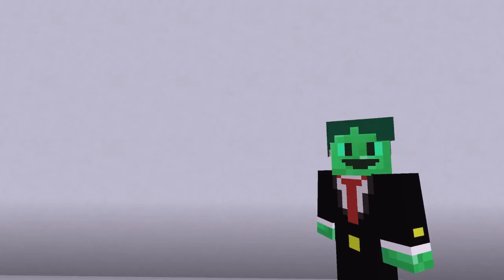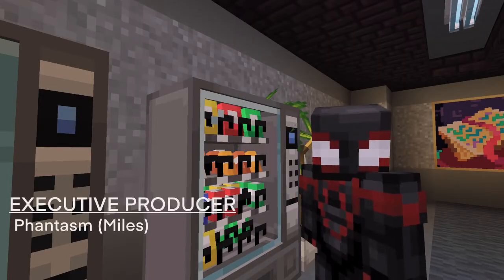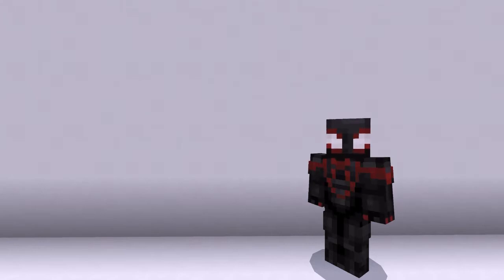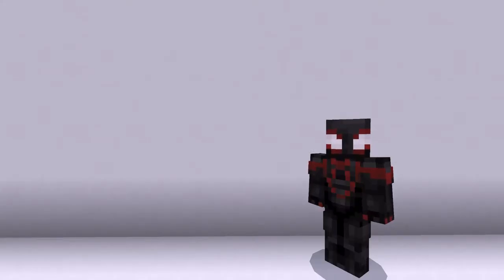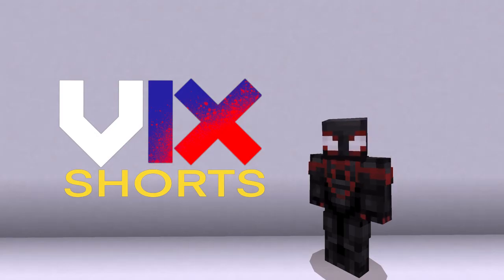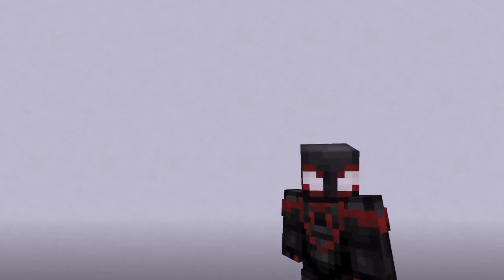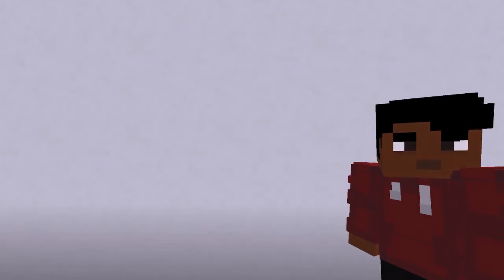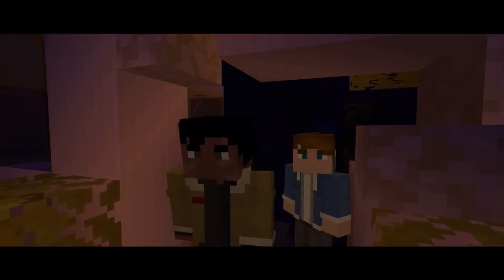VIX Day | Special Reveal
Today is VIX’s 2 year anniversary, and today we’re going to show off what he have planned for the next few months. I hope you enjoy the next era for my channel.